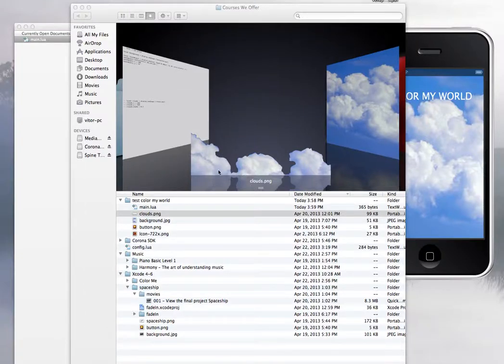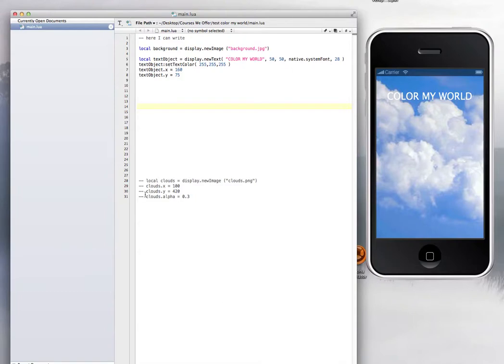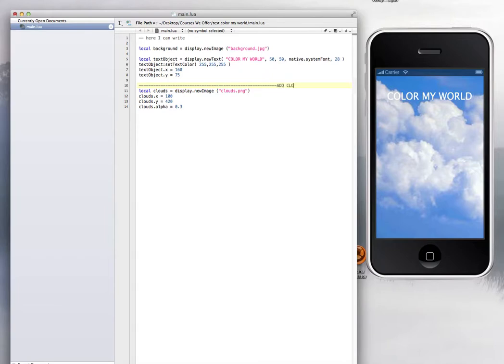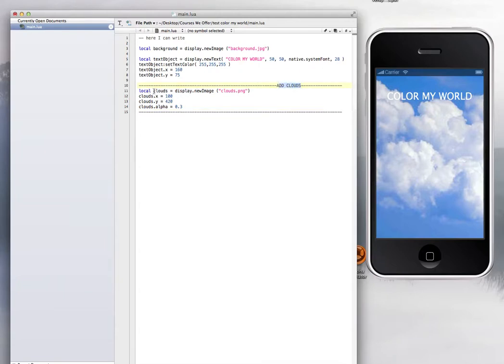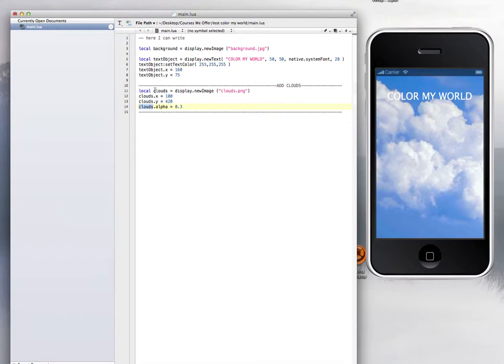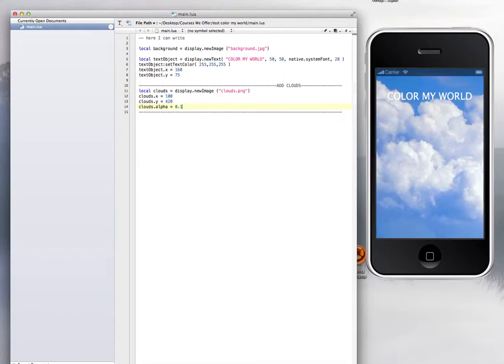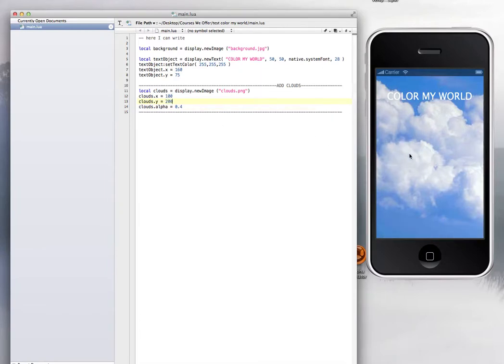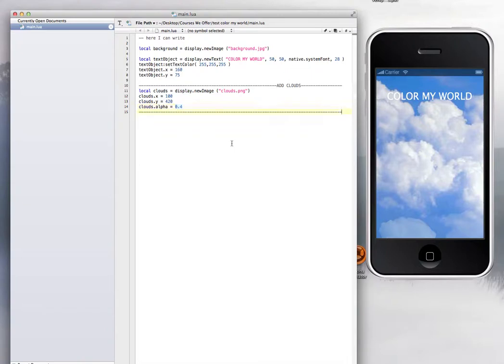How to create opacity or transparency to an image in Corona SDK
If you have a question we have the answer, learn more, in less time.
Don't waste your time trying to find the answer

Making Thins Simple!